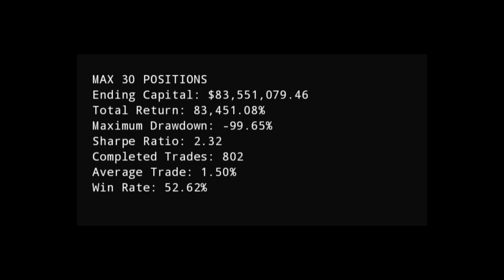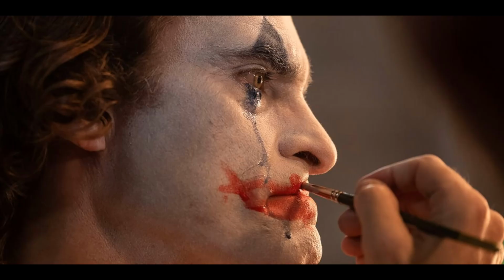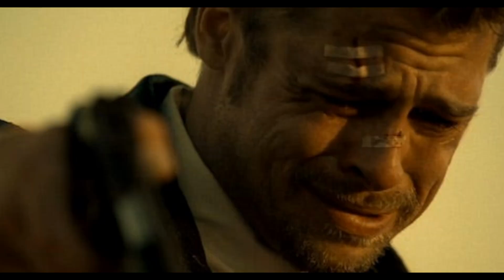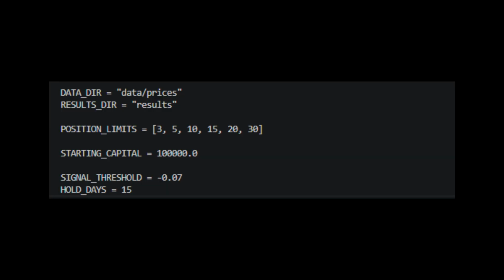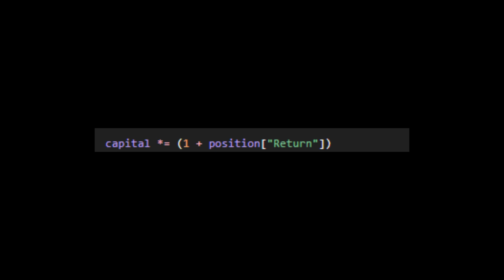Day 8 Of Building My Own Quant Trading System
Chapter 2 loading.